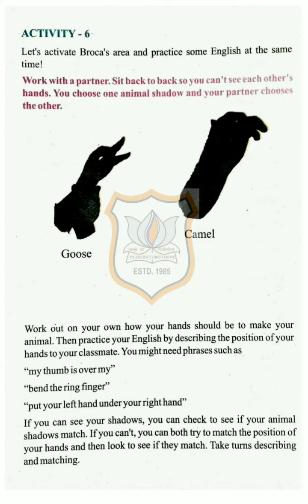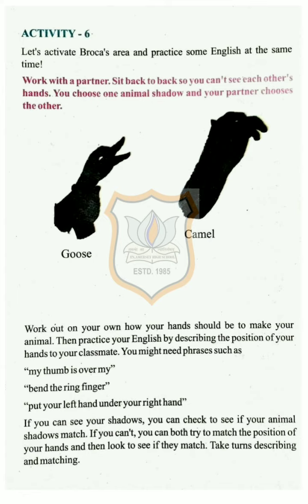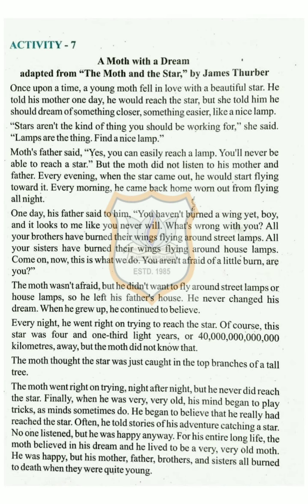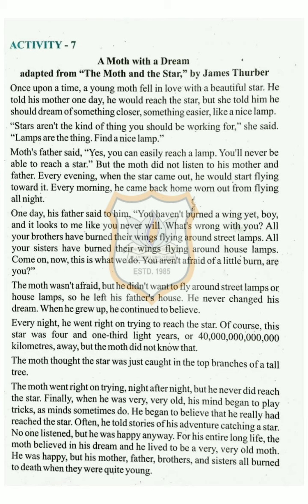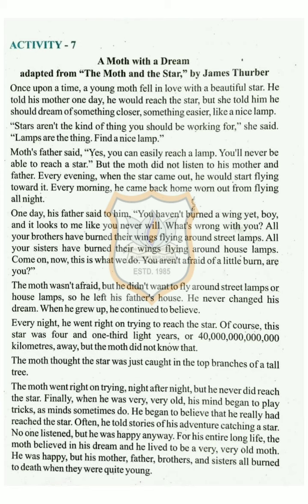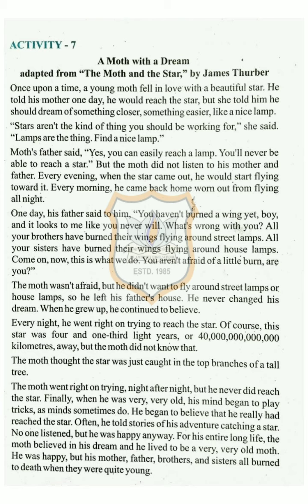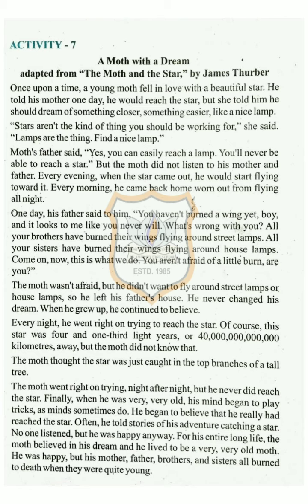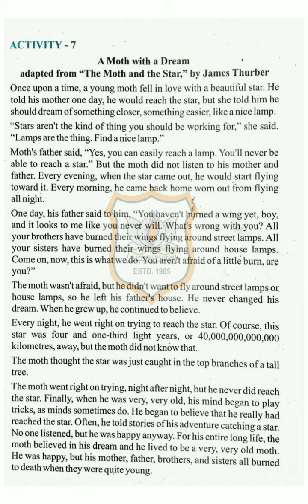STD 6 ENGLISH CH 6 (CONT)